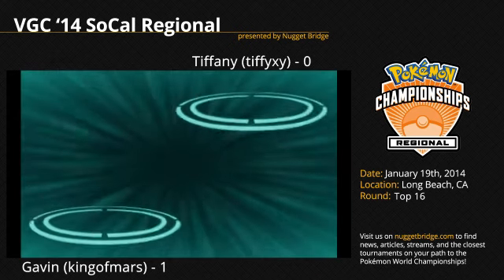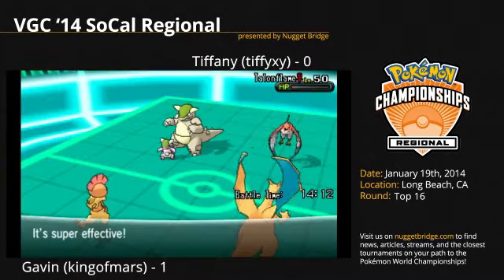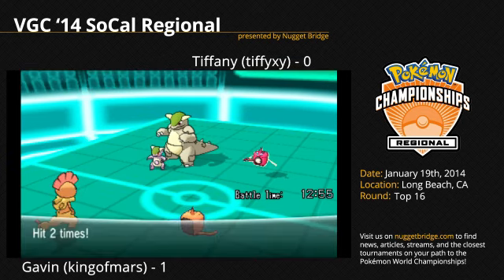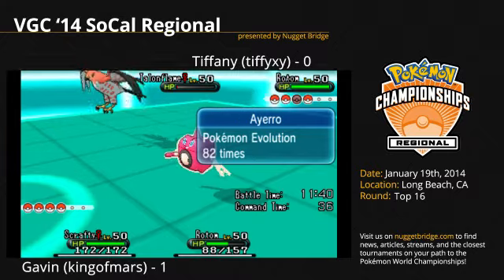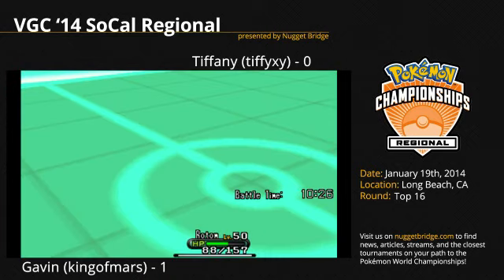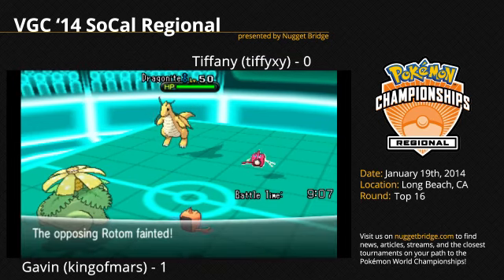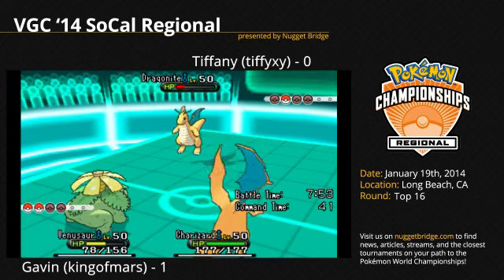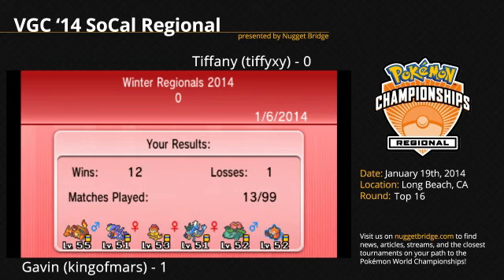VGC '14 SoCal Regional: Top 16 - Gavin M (kingofmars) vs Tiffany S (tiffyxy) [Game 2]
Gavin M. (kingofmars) plays Tiffany S. (tiffyxy) in Top 16 of the VGC '14 Southern California Regional Championship. for more information on the official Pokémon Video Game Championships (VGC) series along with articles, news, and interviews.